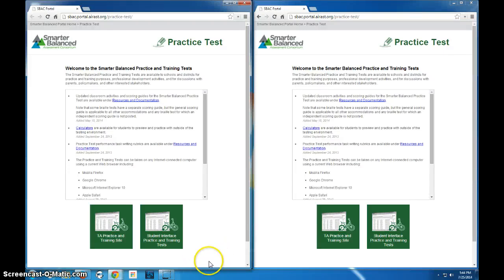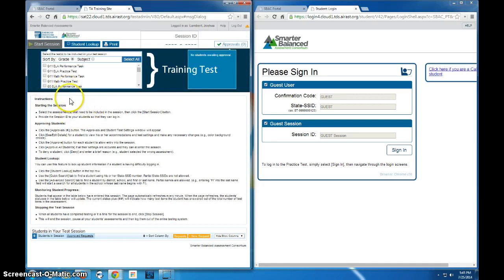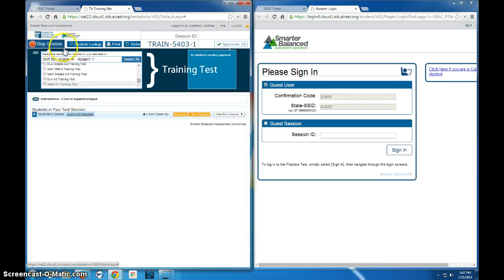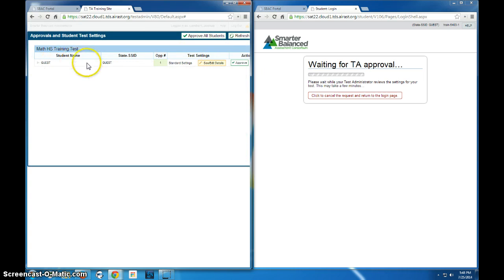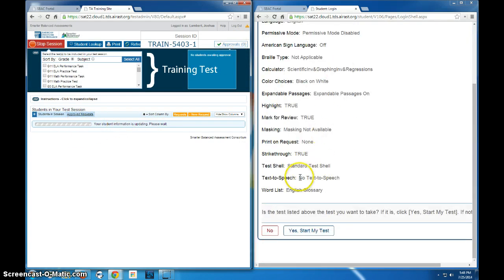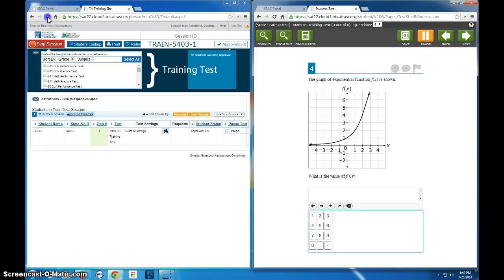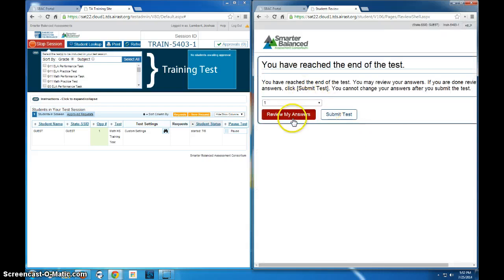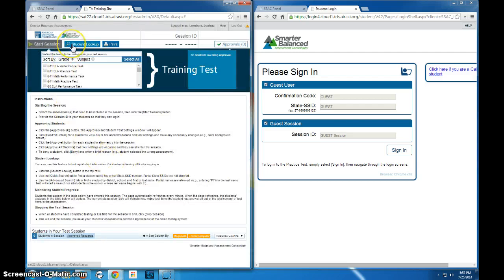SBAC Training Session Tutorial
This video will walk you through the set up, start, and completion of an SBAC training session. This is the link for the training